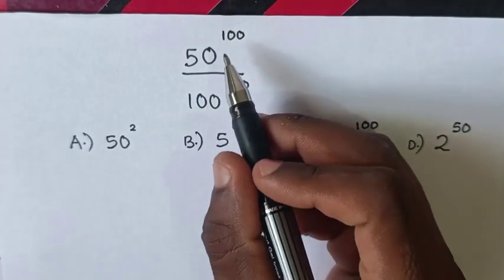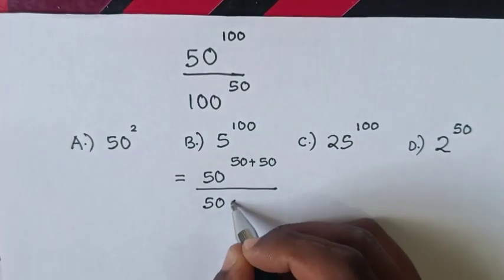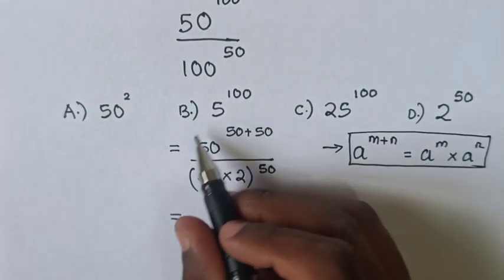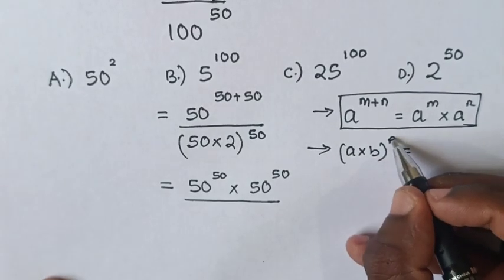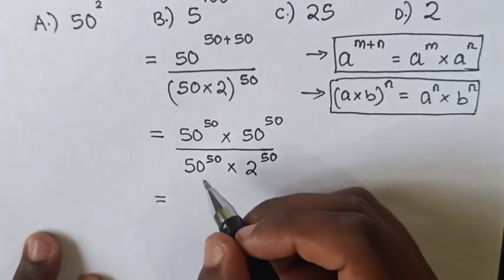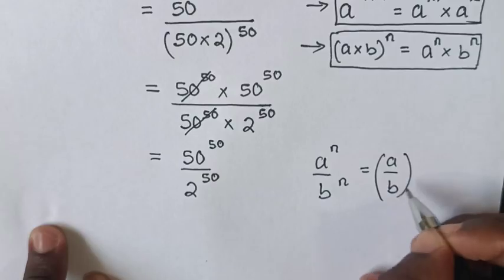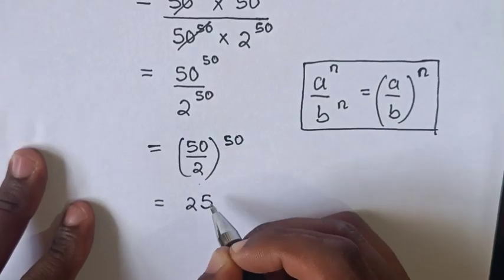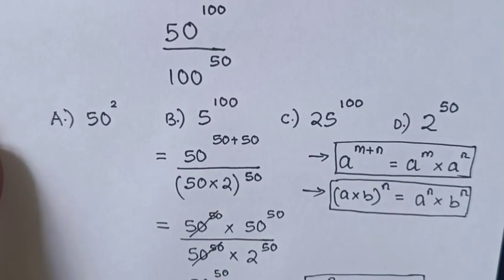A Nice Power Division problem